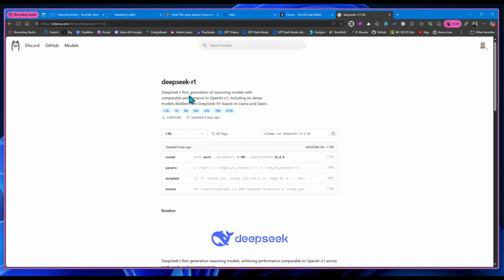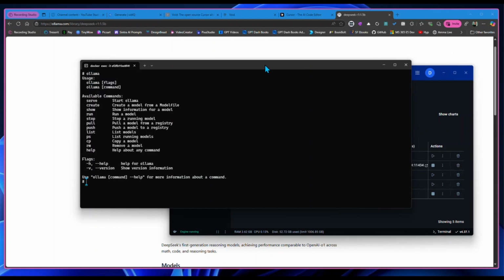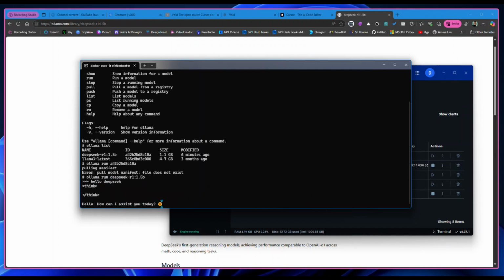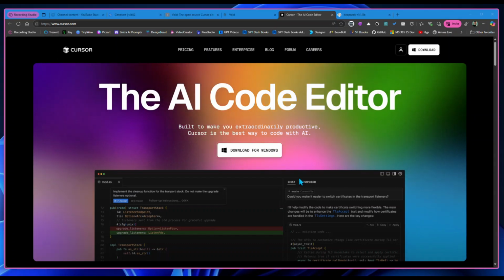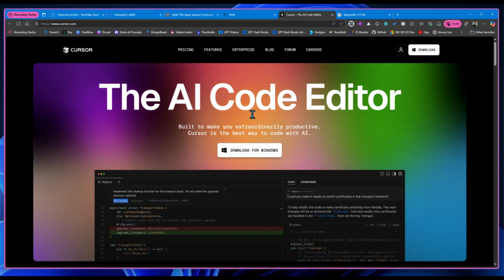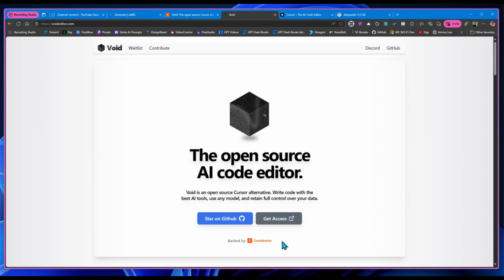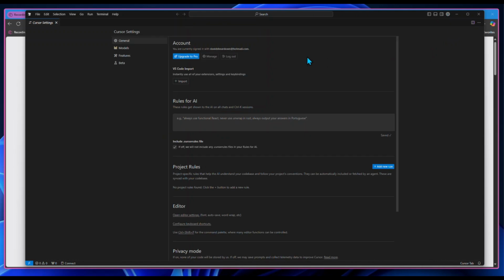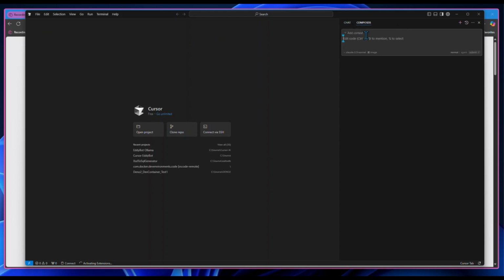DEEPSEEK REVOLUTIONIZES LOCAL AI DEVELOPMENT WITH CURSOR IDE!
Well, I don't have to cover DeepSeek, but how about using DeepSeek locally with IDE's like Cursor AI? Does it work?  Let's find out!

The void - open source alternative to Cursor AI: You can use ANY AI you want including local ones!

Cursor AI - Not to be outdone, Cursor has DeepSeek as an option :)

If you want to hop on the waiting list for some micro-training courses (and no, I am not try to charge a crazy fee!)